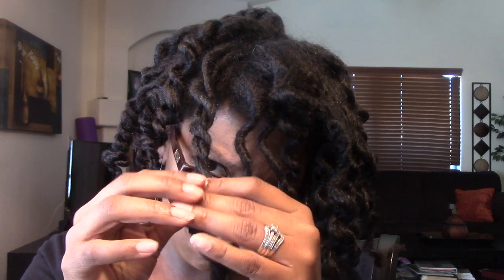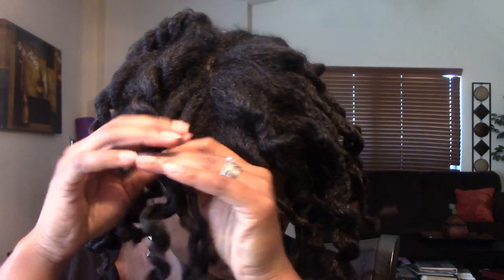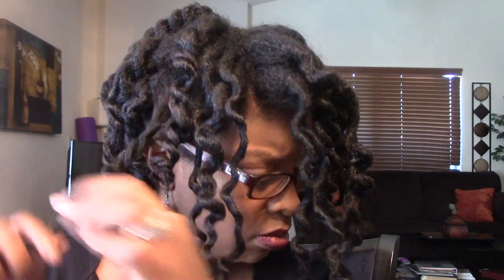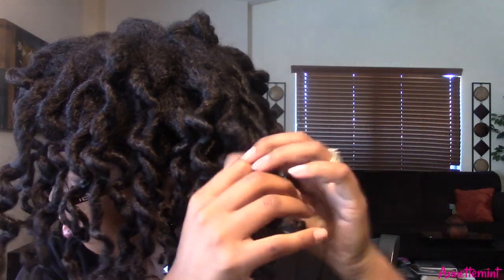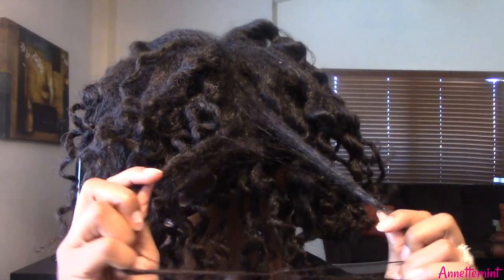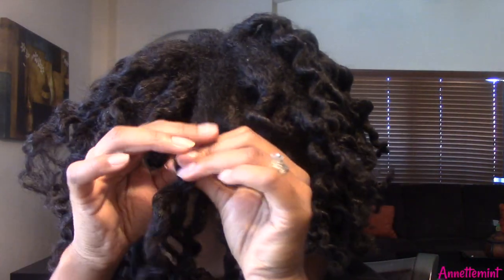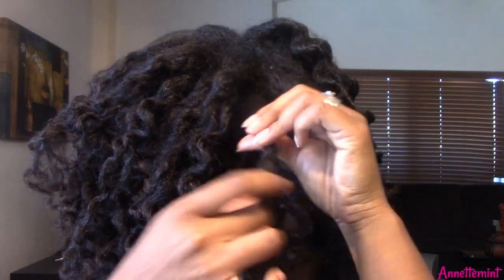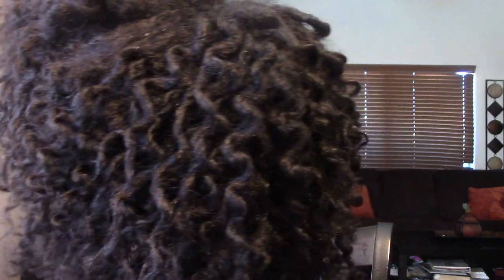HAIR OF THE DAY | THREE STRAND TWISTS - NOT A TUTORIAL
PSA: THIS IS NOT A TUTORIAL. Here's a quick video showing how I style three strand twists. I used TGIN Twist and Defining Cream and The Mane Choice's Foaming Mousse to set these twists.

EQUIPMENT USED
🔸 LAPTOP: MAC